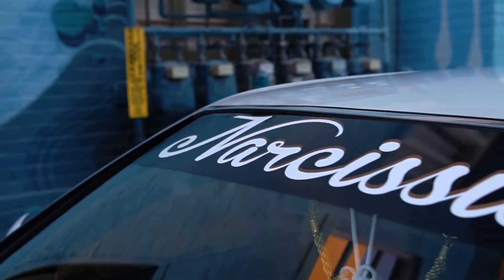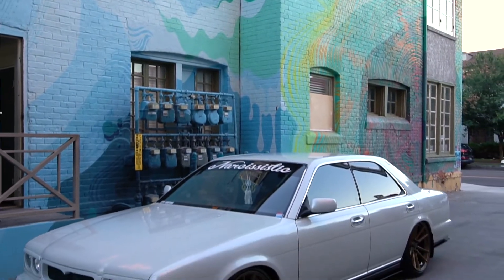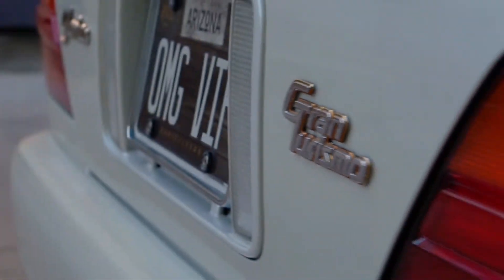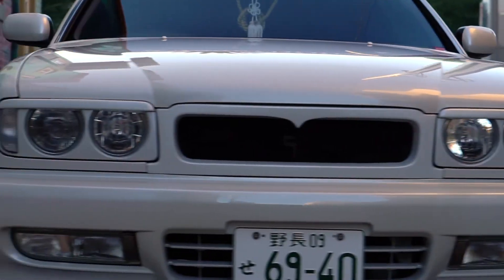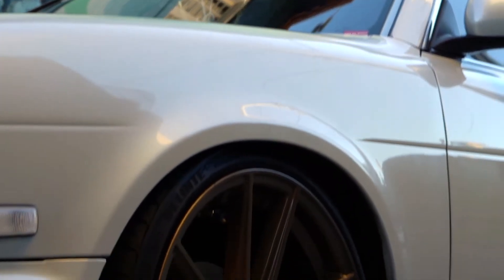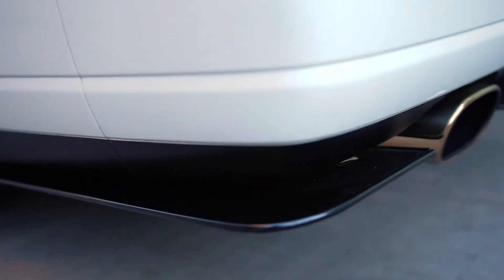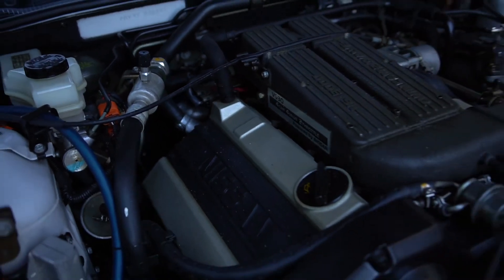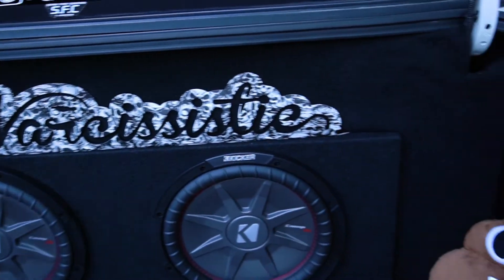2018 SEMA Show Contest by Oracle Lighting - Nissan Gloria RHD VG30DET JDM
This is my submission to Oracle Lighting for the SEMA Show contest. I was chosen as one of the Finalist. Video was shot and edited by Rebecca Nguyen @RHNmedia Hit her up if you need any video or photography done!